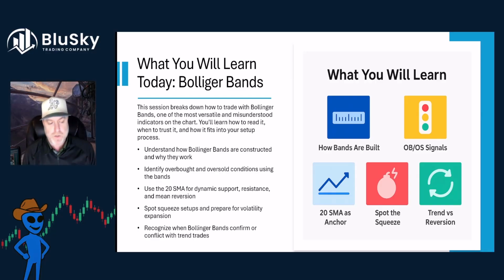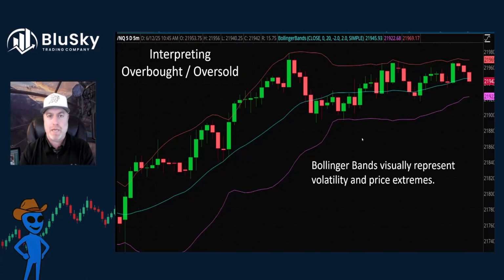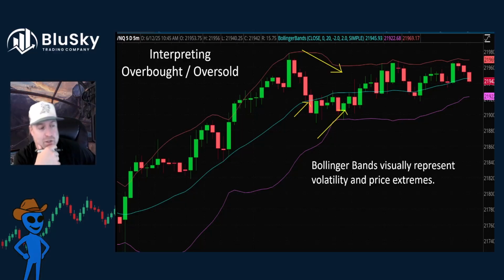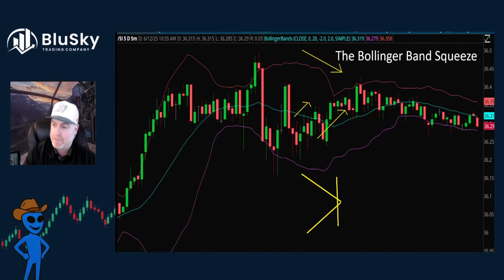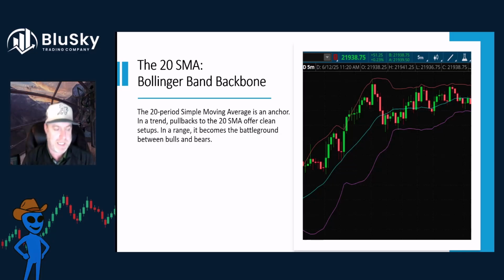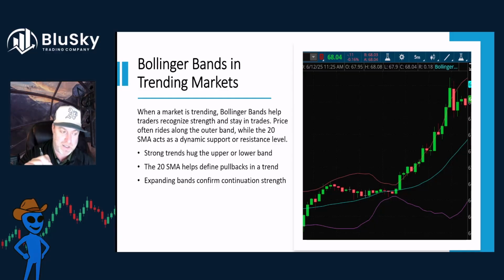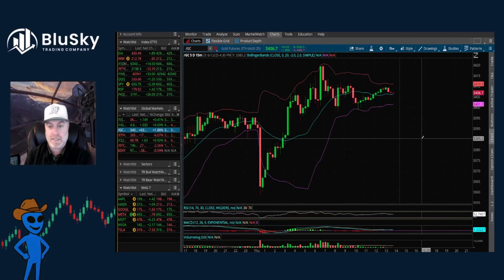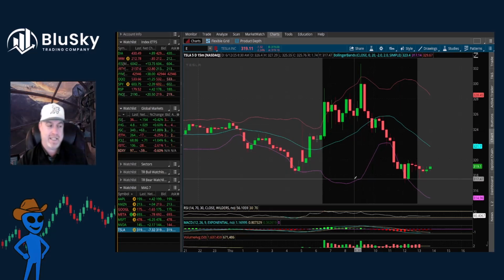Bollinger Bands | BluSky Trading Lab with Matt Justice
New to futures trading? Learn how to use Bollinger Bands with Matt Justice at BluSky Trading.